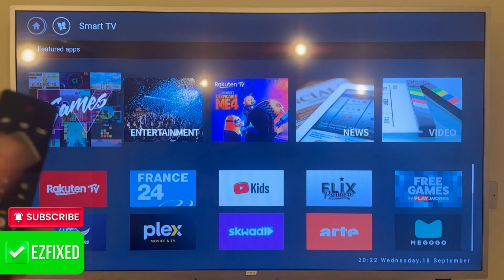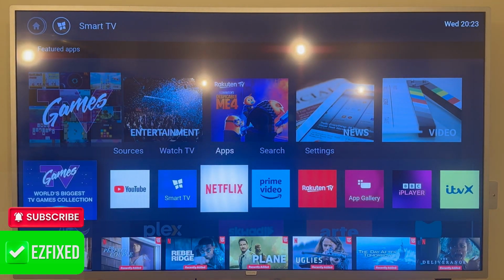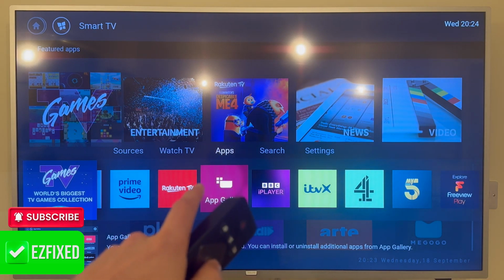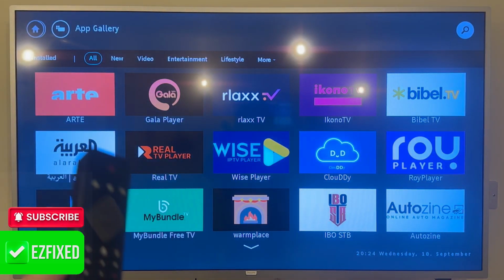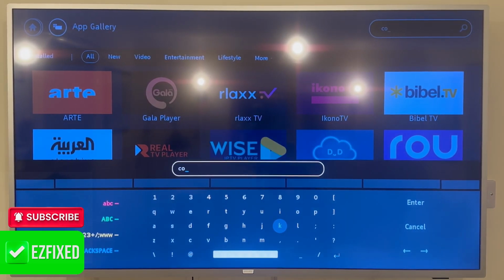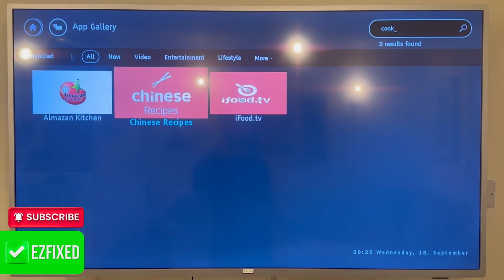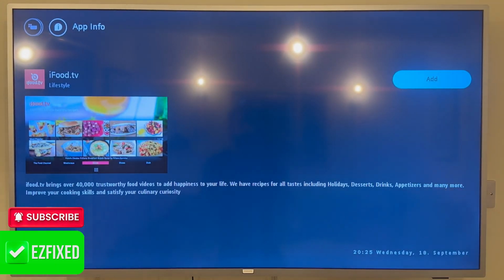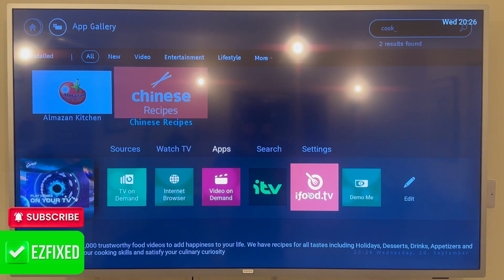[Easy Guide] Download Apps on Philips Smart TV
In this video I will show you [Easy Guide] Download Apps on Philips Smart TV